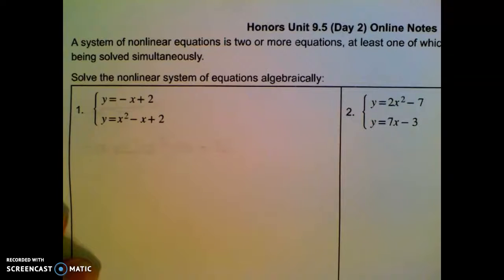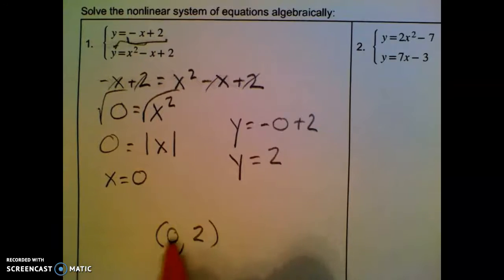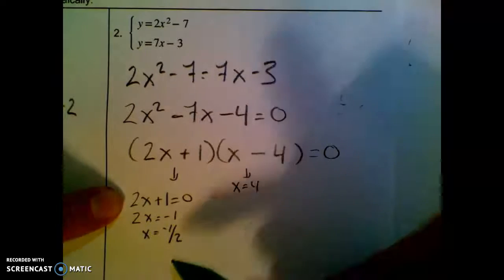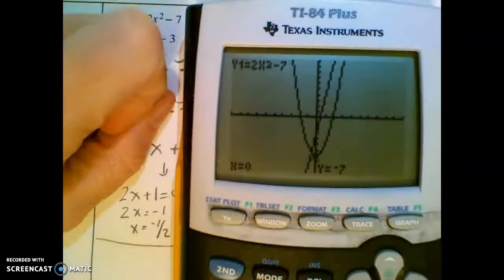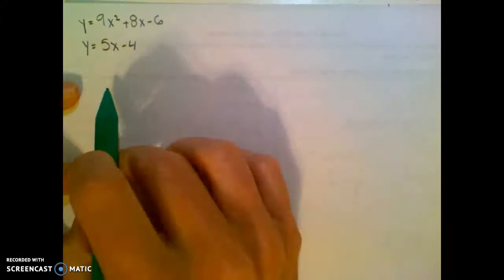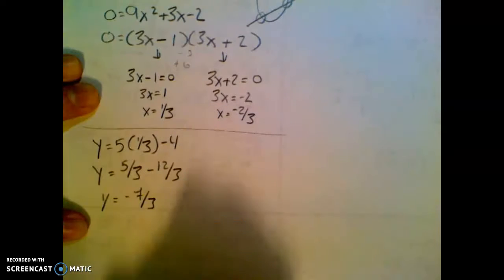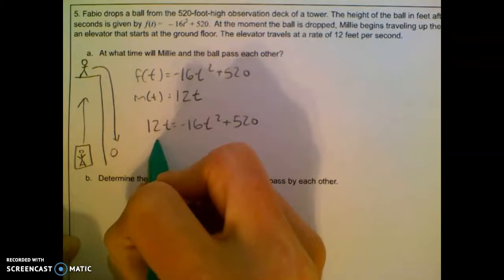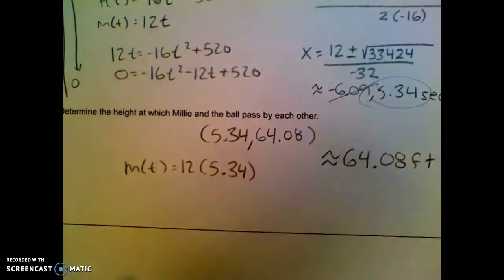H 9.5 (Day 2) Video Notes